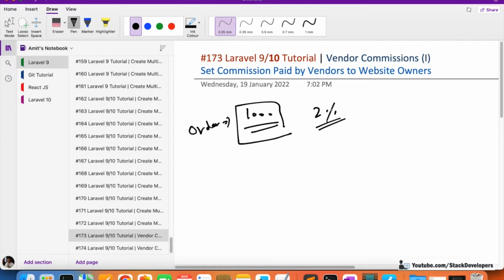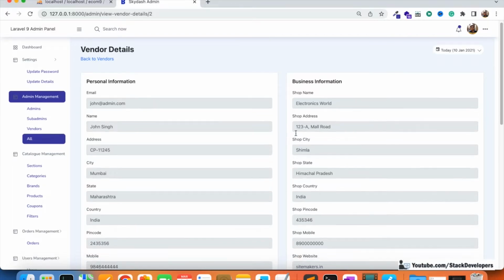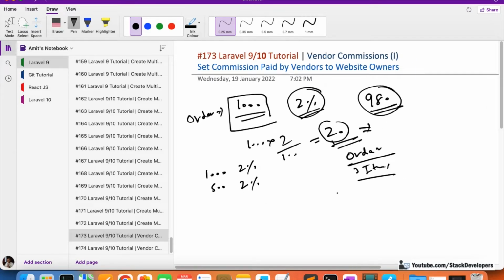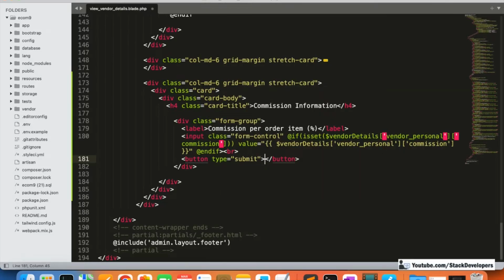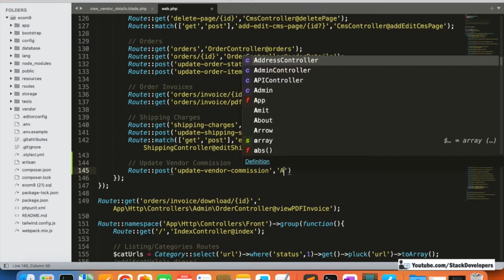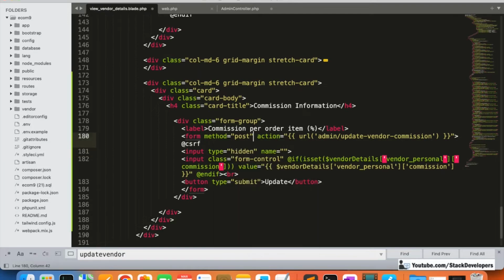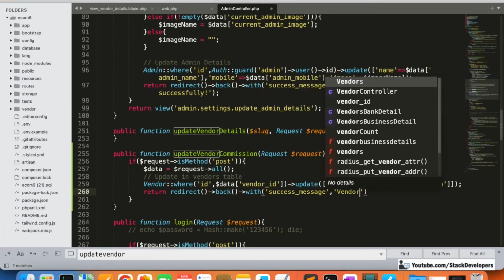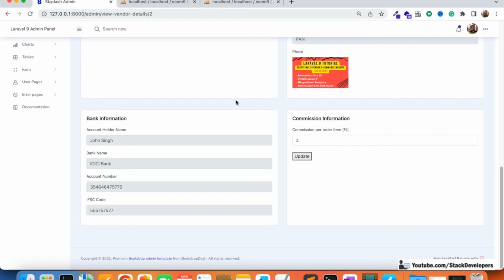Laravel Multi Vendor #173 | Vendor Commissions (I) | Set Commission Paid by Vendors to Website Owner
From Part-173 of the Multi Vendor E-commerce series, we are going to start working on Vendor Commissions and will set Commission paid by vendors to website owners. We are going to add a "commission" column in the vendors table that the super admin can update for any vendor.

With every Multi-Vendor structure, vendors must pay a commission to the store owner for selling their products on the marketplace.

 1) Update "vendors" table:-
First of all, we are required to update the "vendors" table with the "commission" column with data type as a float in which we will add the commission percent that the vendor is required to pay for every ordered item.

2) Update view_vendor_details.blade.php file :-
Now update the view vendor details page with the "Commission Information" section in which we will add a form to update vendor commission in percent.

3) Create Route:-
Now create a post route in the web.php file like the below to update vendor commission:

// Update Vendor Commission
Route::post('update-vendor-commission','AdminController@updateVendorCommission');

4) Create updateVendorCommission function:-
Now create the updateVendorCommission function at AdminController to update vendor commission and redirect back with the success message.

Now website owner can set a commission for every vendor that he needs to pay against every ordered item in fact it's going to deduct from the order amount he got from the website owner.